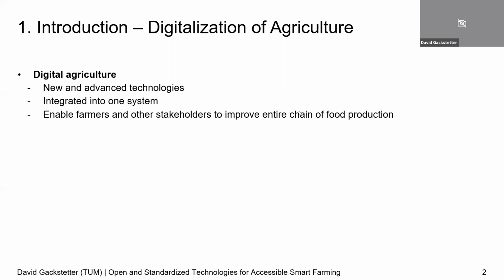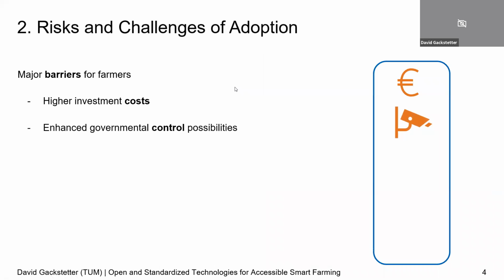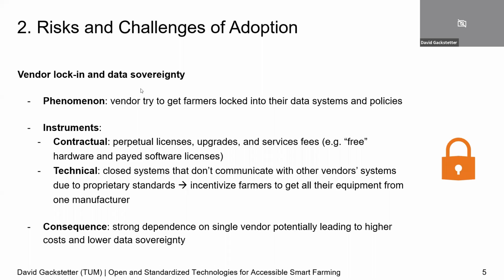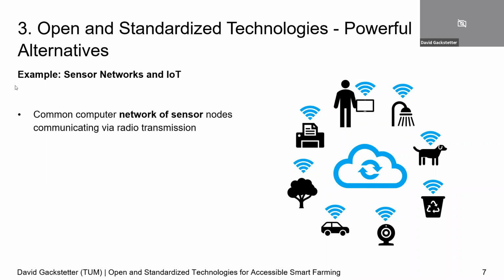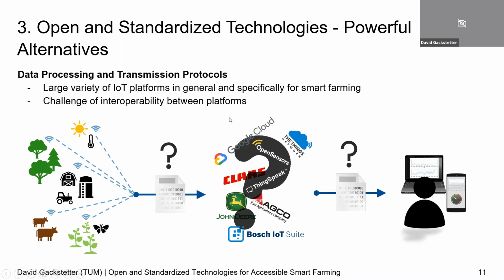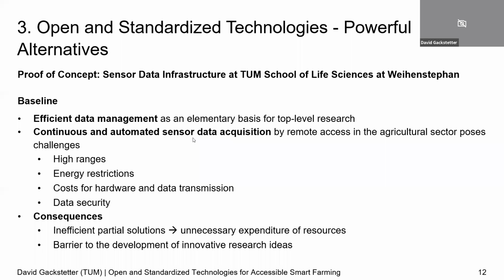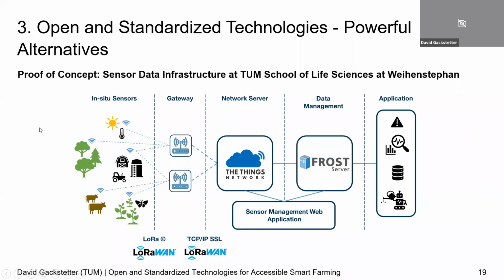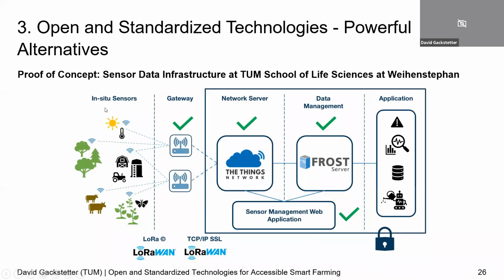GSV2020 Open Standardized Technologies for Accessible Smart Farming (Doron Gackstetter)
Agricultural practice is characterized through a highly complex and dynamic environment in both space and time. Critical production factors can change within  a short time. These can have potentially large impacts on the undertaking, if one does not react adequately at the right time. This is where the capabilities of sensor networks come into play. Through a real-time connection with sensor nodes in the physical world, farmers’ decision-basis receives temporally high-resolution, quantitative information to the real, prevalent production conditions and by that provide a basis towards more efficient and effective planning.

In practice however, there are some critical aspects that hinder practitioners from integrating sensor technology in their businesses. These comprise the potential thread of long-term lock-ins, when using proprietary commercial products, financial barriers, facing initial investments and running costs, and the question of data security. Facing this, our institute researches developing a reliable, performant, and affordable concept for sensor network infrastructures that is exclusively based on open and standardized technologies. These technologies cover the entire chain from the sensor device, via the radio transmission process, the processing in network and data management servers, to the secure management of access and users. By that, every practitioner shall be empowered to integrate sensor technology into an agricultural business at reliable and affordable terms.

For the transmission technology, we chose the LPWAN standard LoRaWAN due to its power efficiency, long-range transmission coverage, communication operating on license-free frequency bands, and inexpensive hardware equipment.The software infrastructure is based on open and international standards, including standards from the OGC Sensor Web Enablement (SWE). We use the SensorThings API as a core element for the management of data streams. It provides an open and unified framework for the interconnection of IoT devices, data and web applications. Accordingly, the proposed infrastructure integrates applications that implement this API. The multitude of applications is further secured via open source, state-of-the-art security standards and tools to provide full trustworthiness and transparency for the data management.